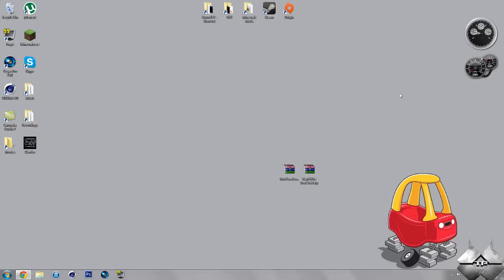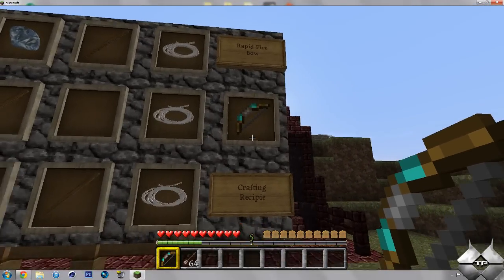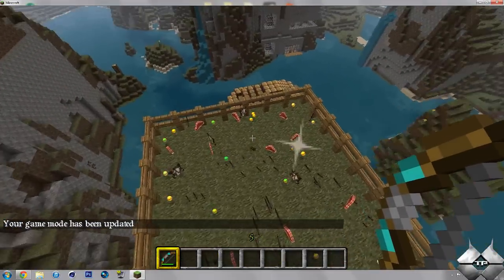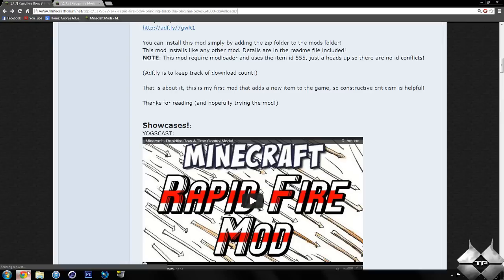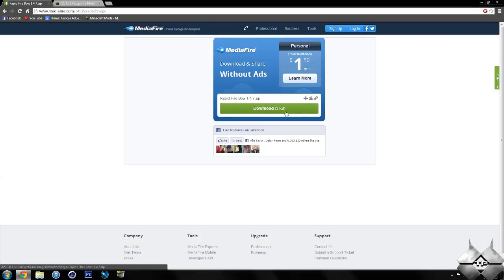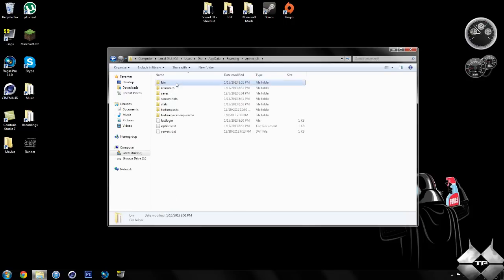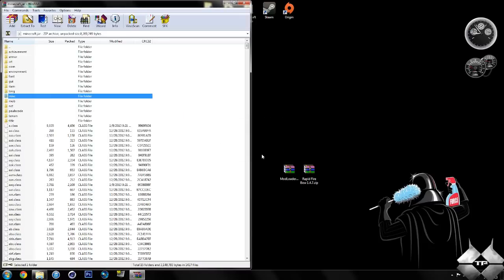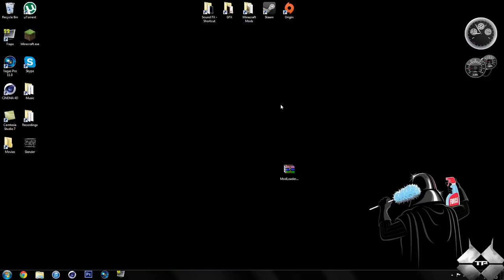Minecraft 1.4.7 - How To Install The Rapid Fire Bow Mod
The Rapid Fire Bow mod is an awesome mod that adds a new bow to minecraft! With this bow you will be able to shoot arrows extramly fast and far without haing to charge the bow before shooting it!

Texture Pack Used: Misa's 64x64 Realistic Texture Pack